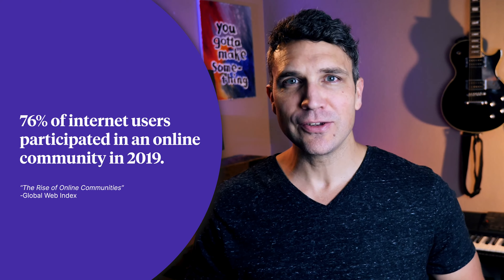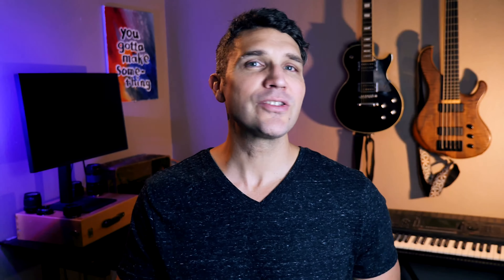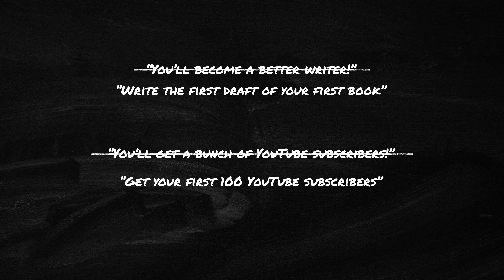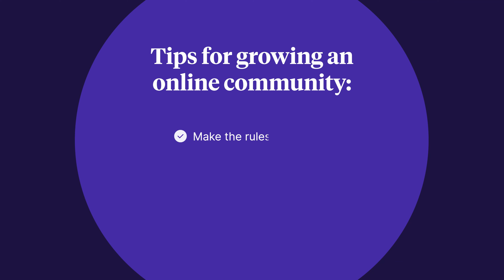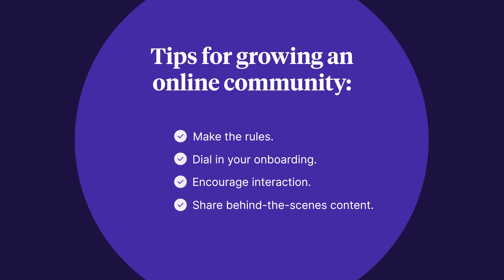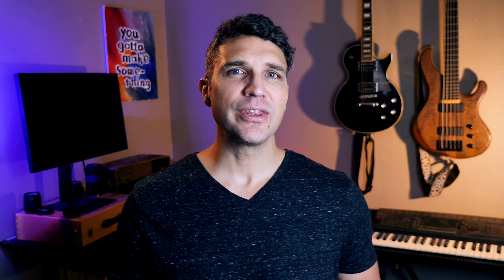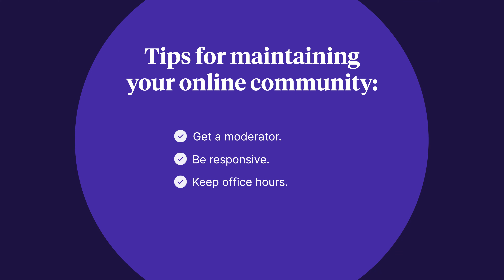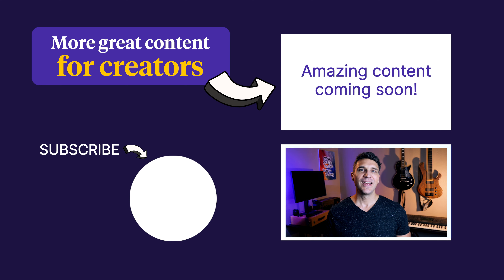How to build an online community for your brand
An online community can be a huge asset for your brand. If you're looking to build a community that engages members and increases sales for your business, we've got you covered! In this video, we'll share our best tips for starting, growing, and maintaining a thriving online community.

TIMESTAMPS:
00:00 - How to build an online community for your brand
00:49 - What is an online community?
01:14 - Why should you build an online community?
01:47 - How do you start an online community?
03:13 - How do you grow an online community?
05:01 - How do you maintain an online community?